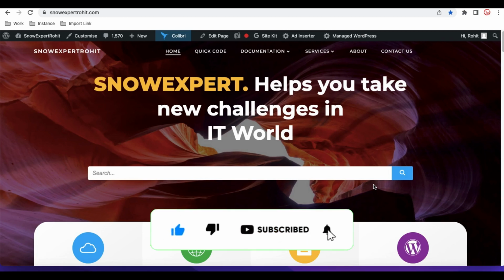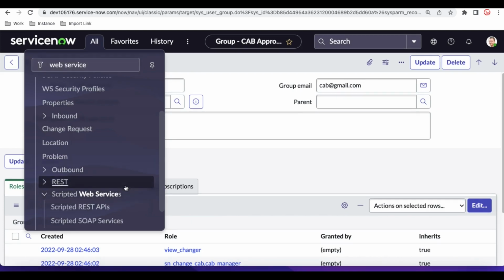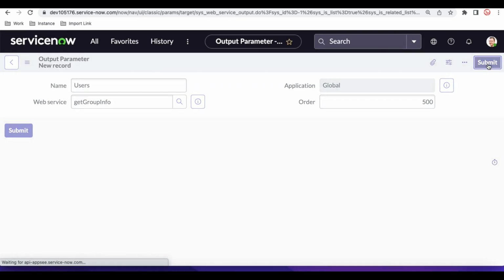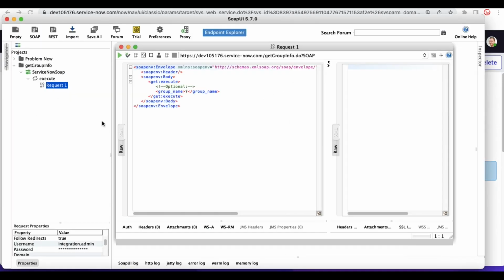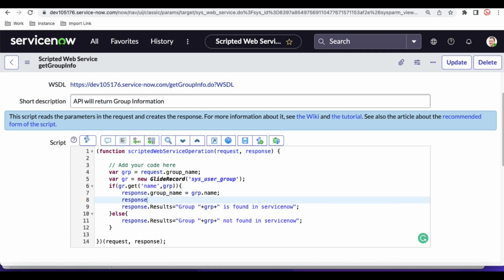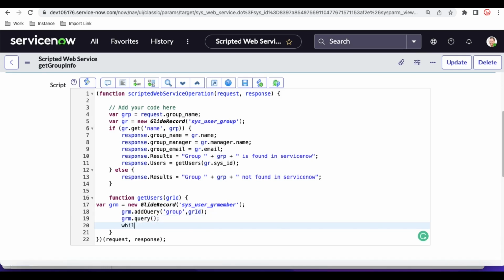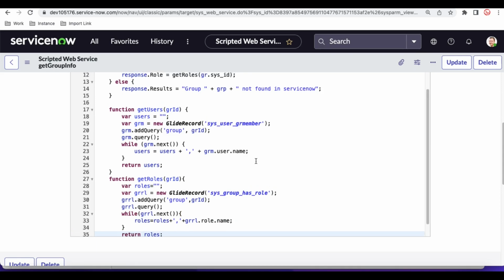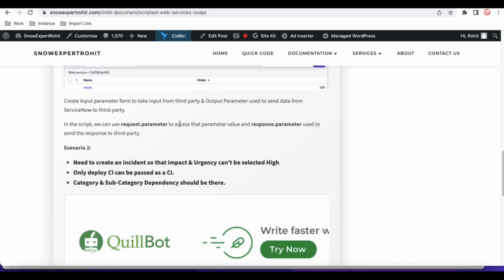Web Services Integration Day 8 | Scripted SOAP Services | Get Group Details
In this session, I discuss how can I create a new Scripted SOAP Services and Validate a complex requirement. Using this Scripted SOAP I will fetch Group information along with users and roles from the related list.